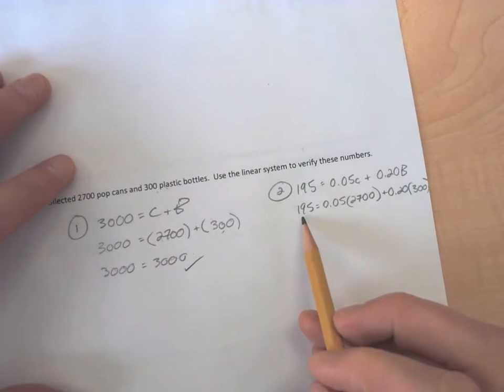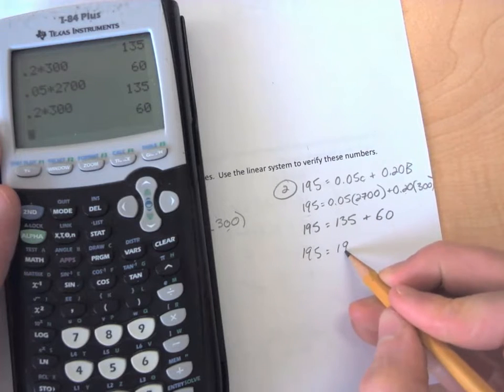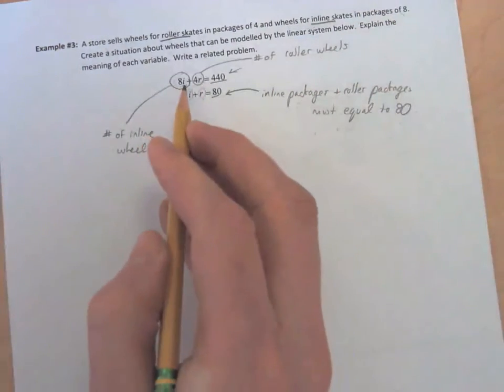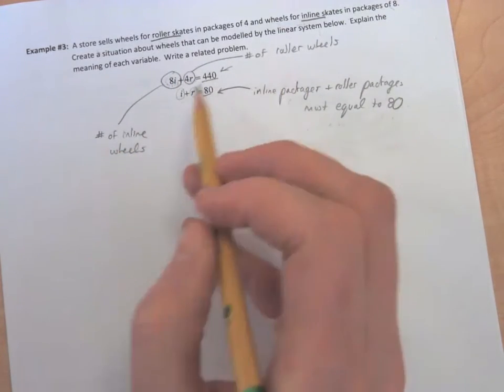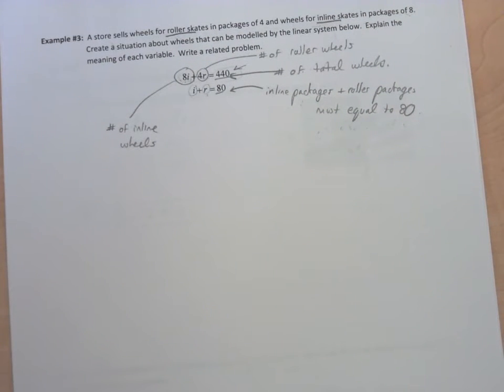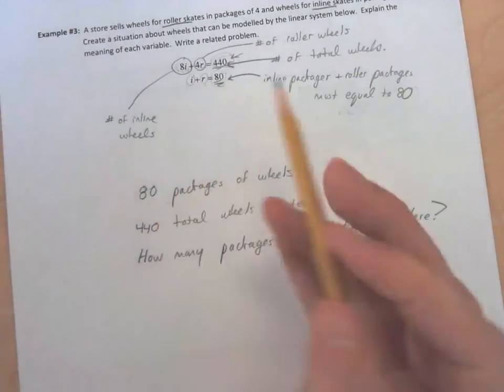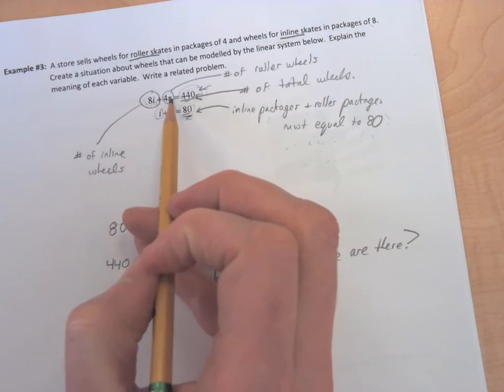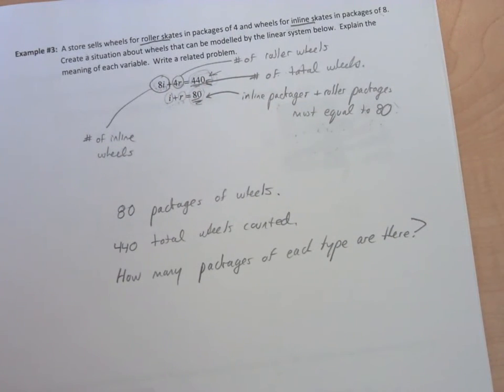Ch.7.1 Part 2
Part 2 of Ch.7 Systems of Equations.